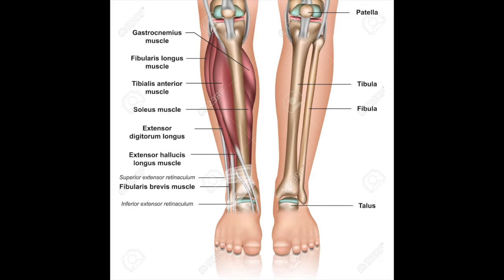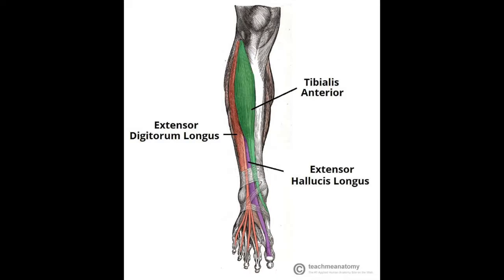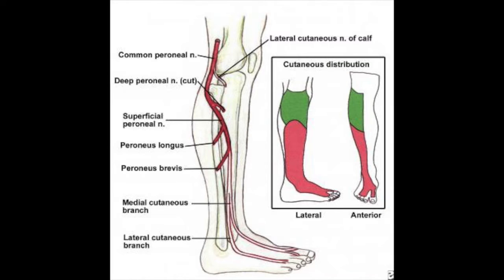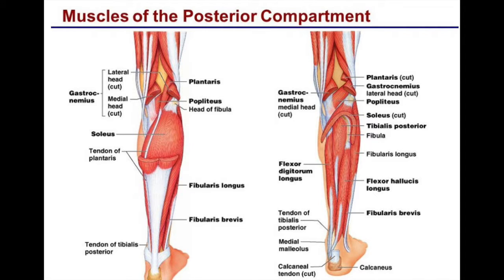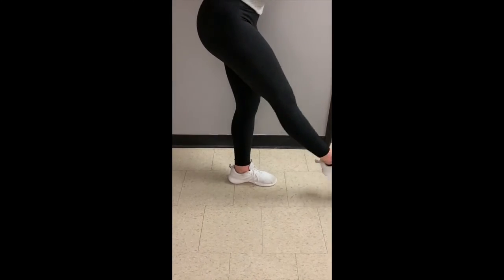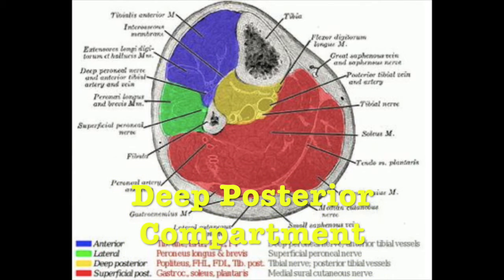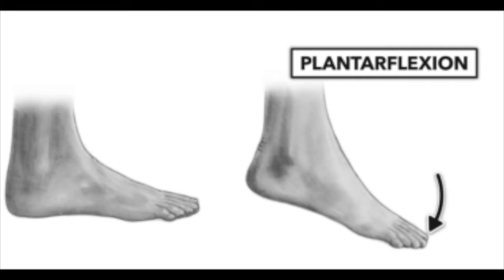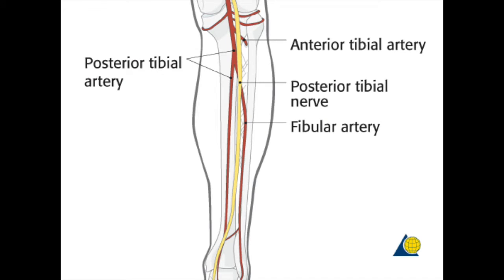LowerLegCompartments_Elsen_Grawey_Petros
Compartment of the lower leg and risk factors for injury